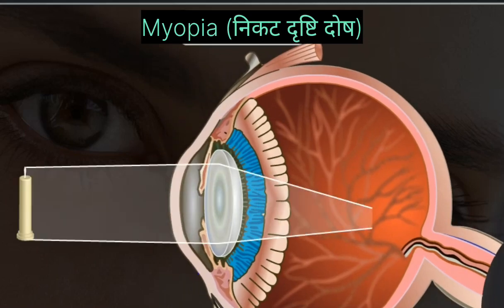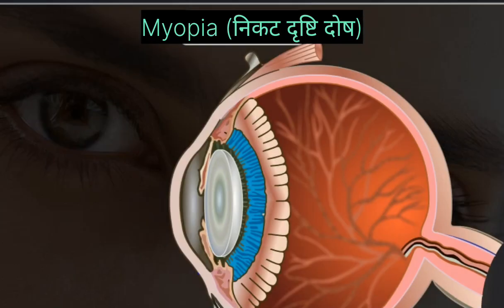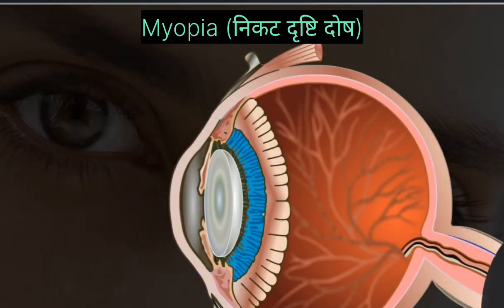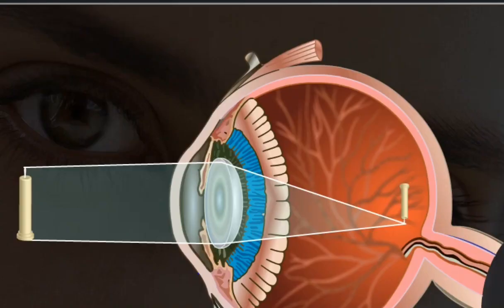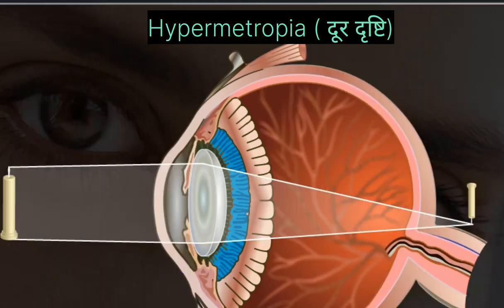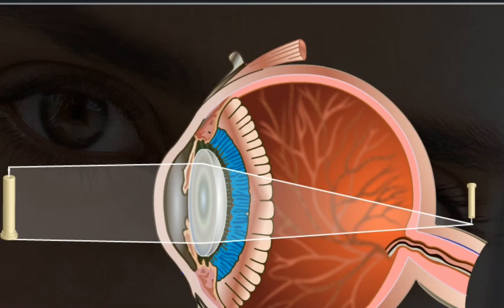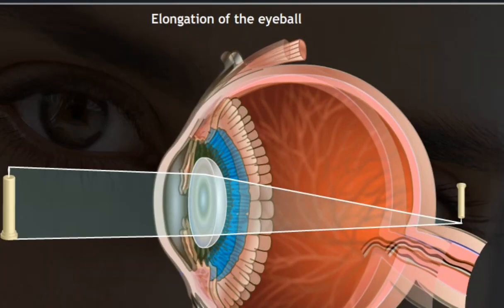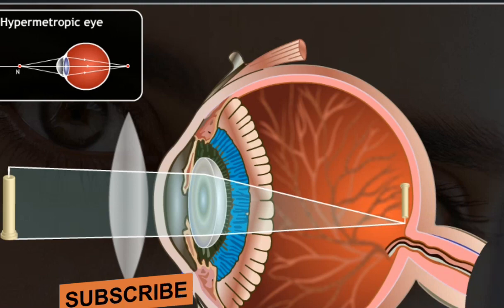Lecture school eye defect#activity 3d